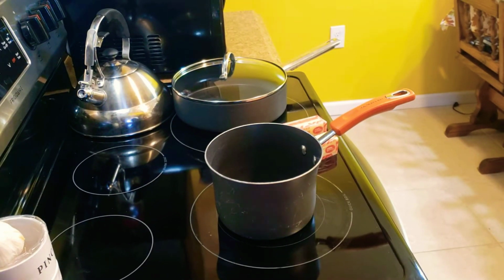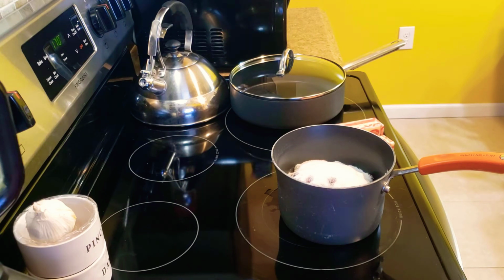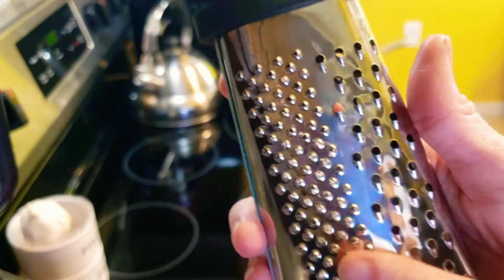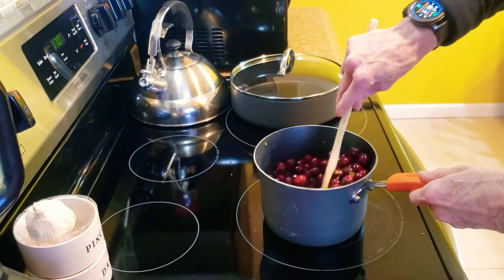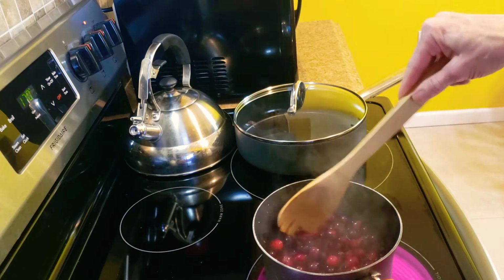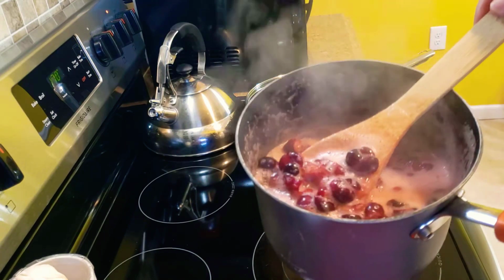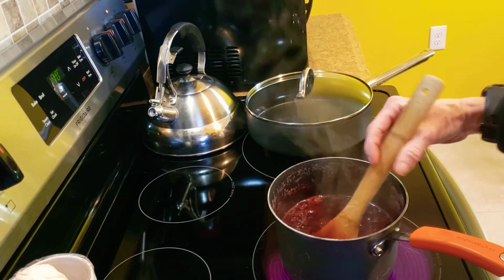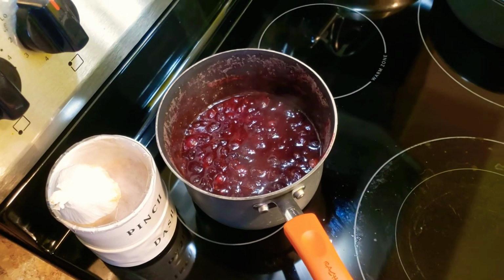THANKSGIVING CRANBERRY SAUCE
Welcome back . Today I am making some cranberry sauce and wanted to bring you along . Making cranberry sauce is quick and easy. If your  are having alot of people you can increase the amount by using 1 to 3 bags . I am making a smaller batch here so I am only using 1 bag with 1 1/2 cups of sugar for a sweeter batch with 1 cup of water. Its that easy.. To make this usually takes no longer than ten minutes from start to finish. It is usually the star of the show besides the turkey on Thanksgiving. In case you have  never made this before give it a try. Yes the can is delicious too  but this is even better. I hope you enjoy me bringing you along to show you how it is made and give it a try you will not regret it. Even better with  leftovers the next day. God Bless and Happy Thanksgiving